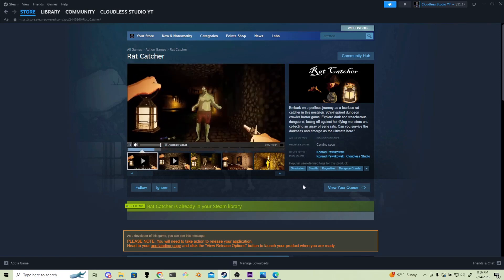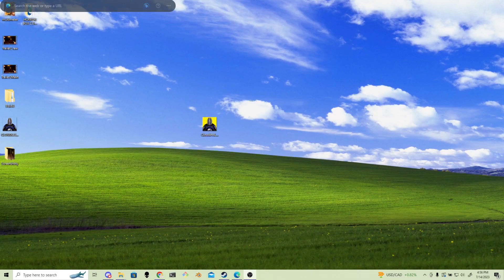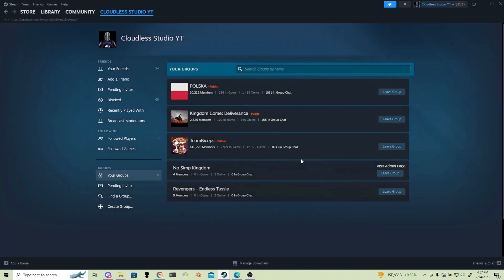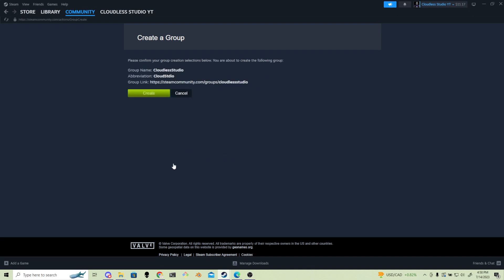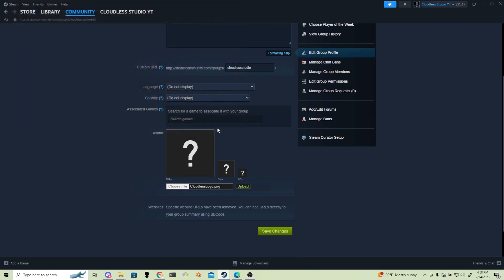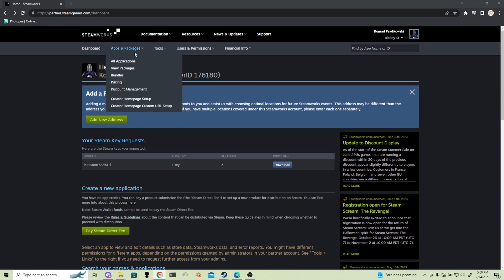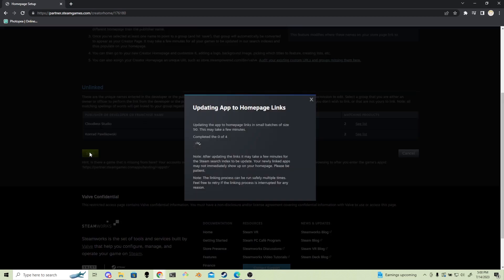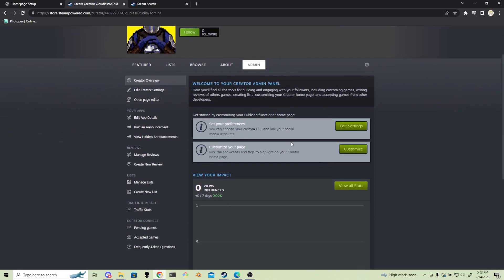How to Make a Developer Profile on Steam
Here I show you guys how you can spice up your indie studio with this cool developer profile!

Please follow mine and wishlist my games!